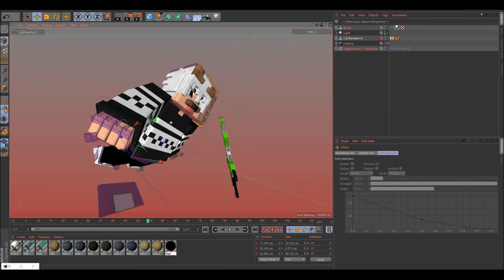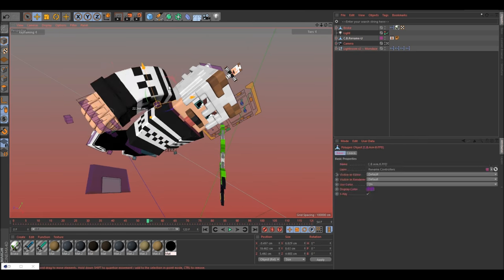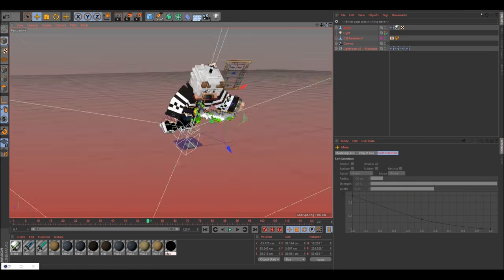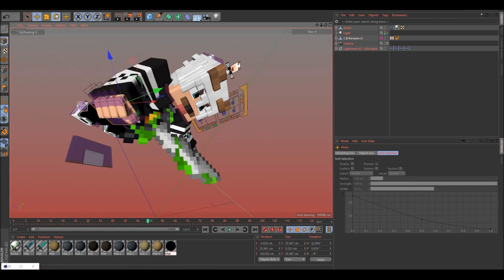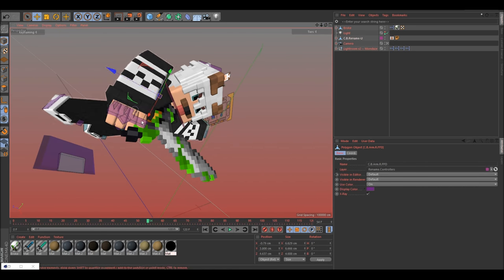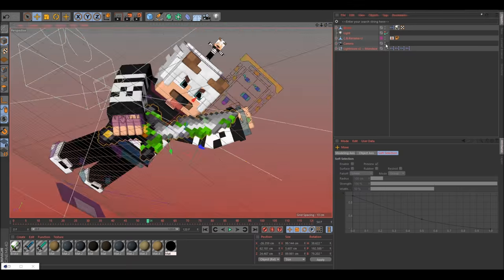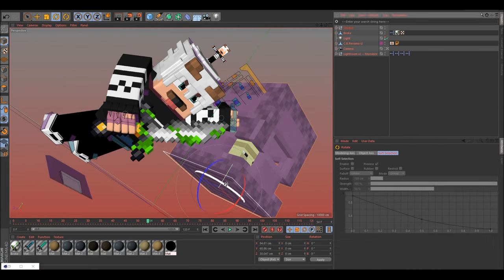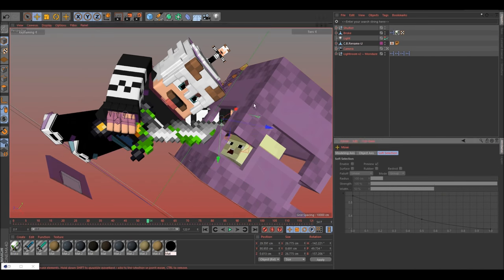Speedart » Jaze (V2)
»Information:
Rig used: Minecraft Rig Template Version 9.11 by Anishwij

Cinema 4D version: R17

Photoshop version: CC 2015
♬Music♬
»Song: The Signals - Signals vs The Noise
Websites:
»Programs I use to make GFX: Photoshop And Cinema 4D.

»Skype: swaggygraphics